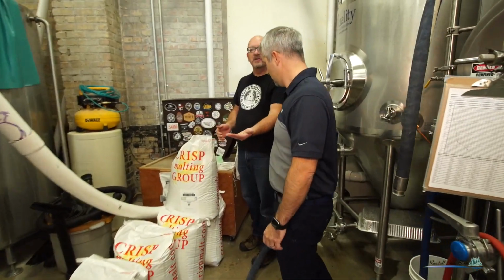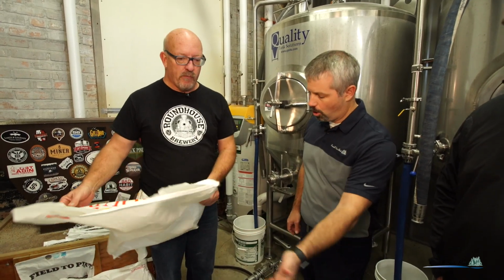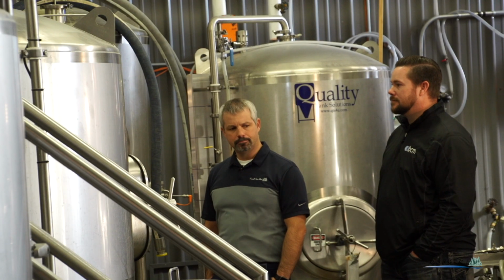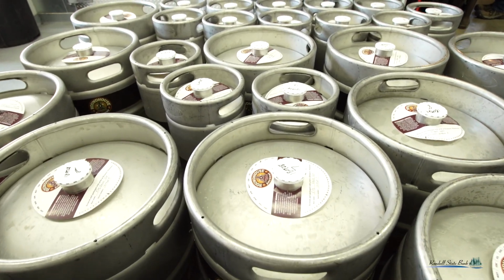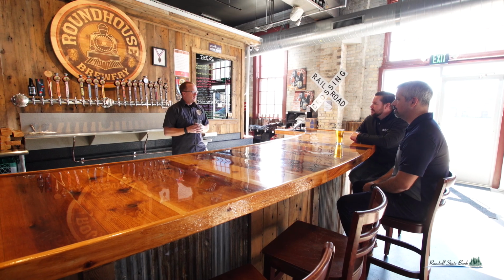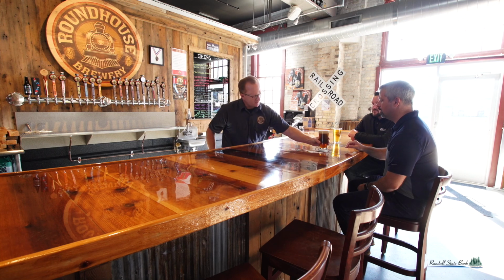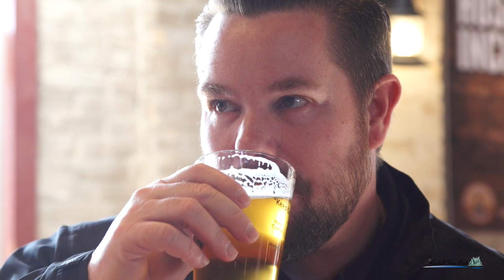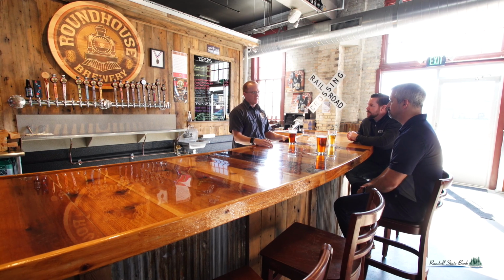EXTENDED CUT - How to Make Beer at Roundhouse Brewery | Randall State Bank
EXTENDED CUT = "How to make Beer" with President of Randall State Bank, Rich Jones.  Follow along with Rich, Sam Bluhm and some of the staff at Roundhouse Brewery in Brainerd, MN as they tour the brewery, learn the key steps to brewing beer and enjoy a few drinks afterwords in this series of "Around the Town with Rich Jones".  Along with the tour, we get to sit down with Partner of Roundhouse Mark Lelwica and learn some of the history and how Roundhouse Brewery was created.

This series will feature tips, tricks, some comedy, "how to's" and everything in between when it comes community and small business involvement.  All videos are filmed in the Brainerd Lakes Area and feature a small business owner or employee in the community and is a great way for people to get a behind the scenes perspective of different things within the community.